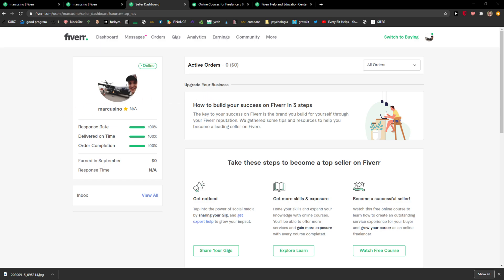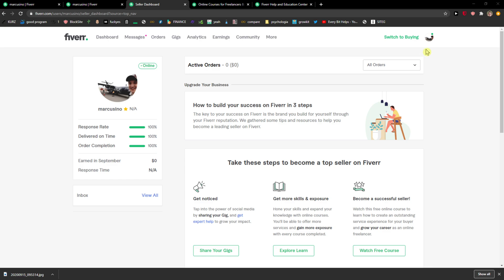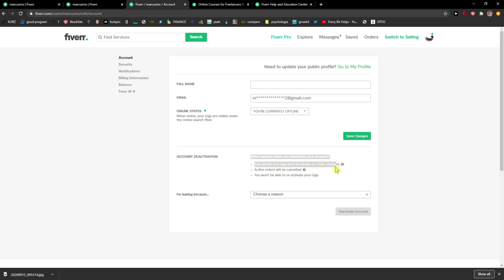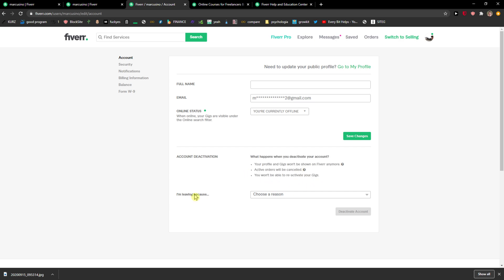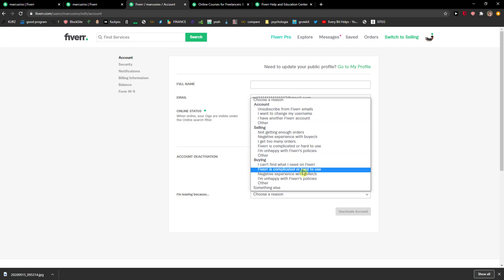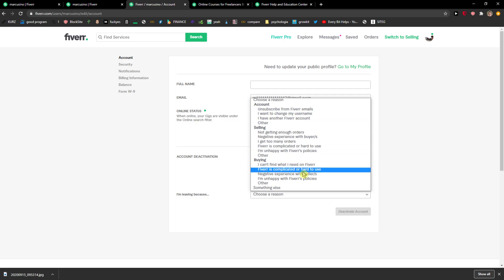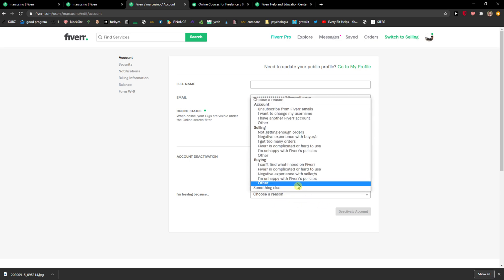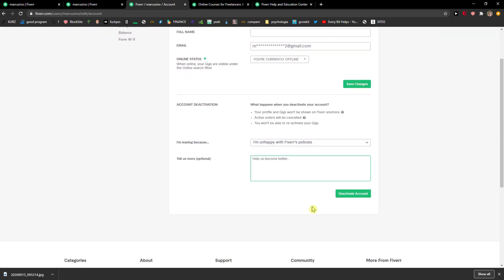How To Delete Account In Fiverr